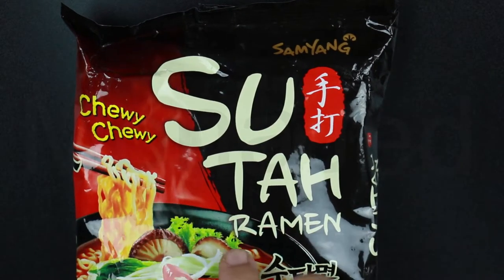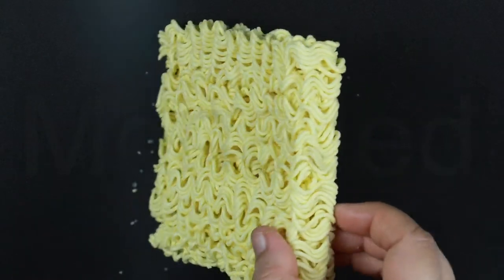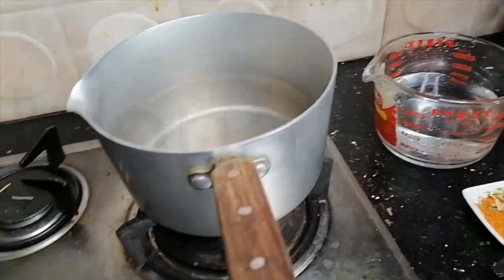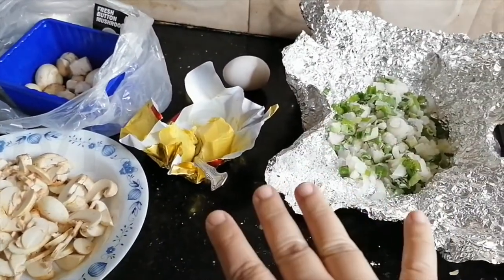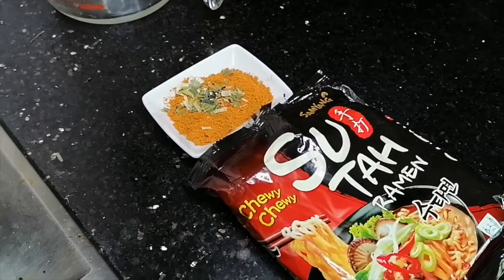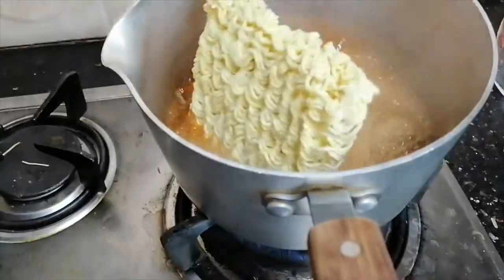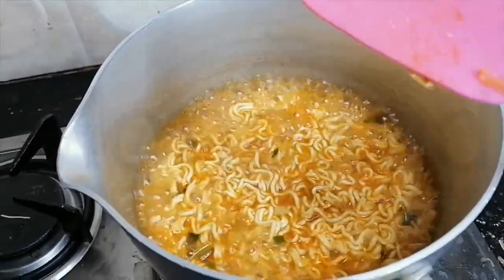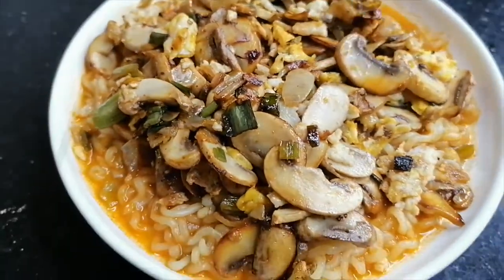Samyang Sutah Ramen Noodle Soup Chewy Chewy Review and Taste Test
Samyang Sutah Ramen Noodle Soup 120g
Taste just like noodle kneaded with hands!
Samyang Sutah Ramen (수타면)
제품 특징
손으로 반죽한 것처럼 쫄깃한 면발과 함께 화끈한 매운맛의 국물을 즐길 수 있는 제품